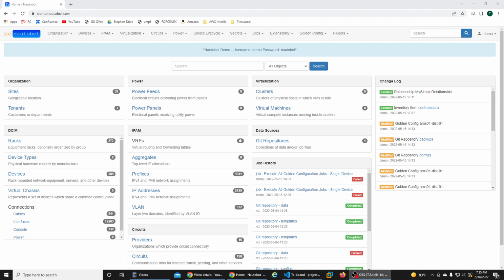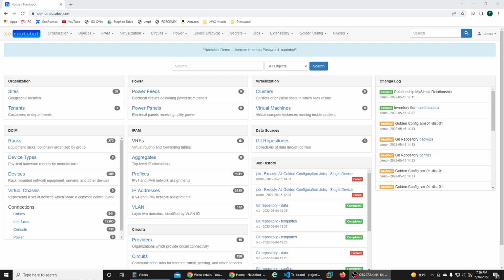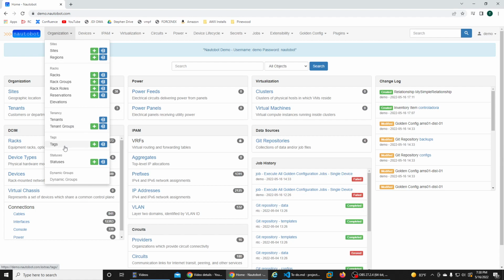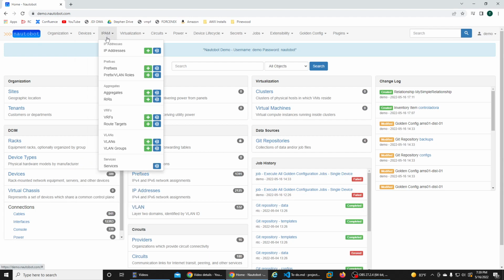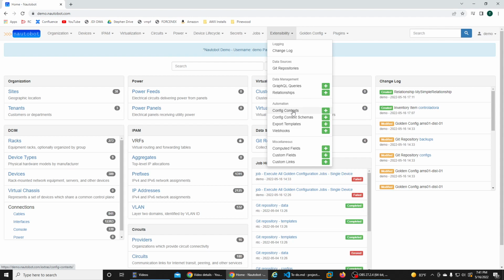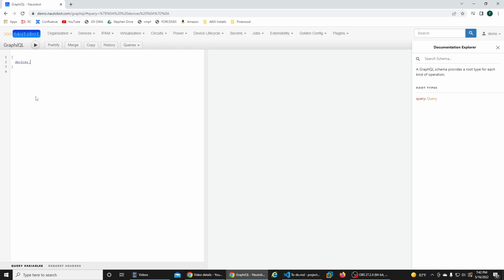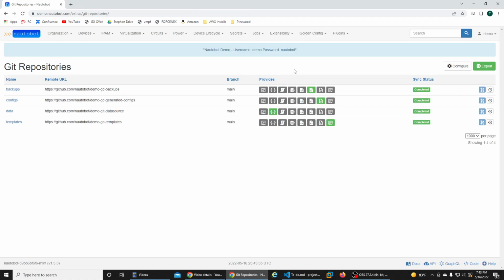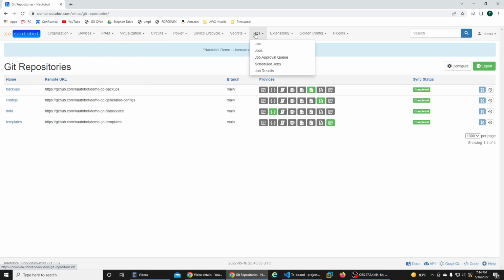Introduction to Nautobot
In this video we go over Nautobot and it's main feature set.